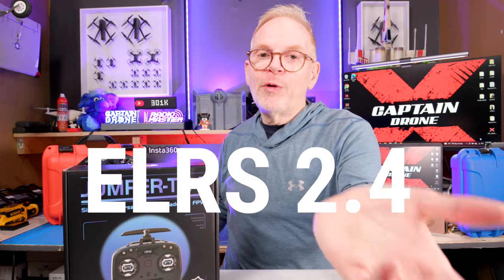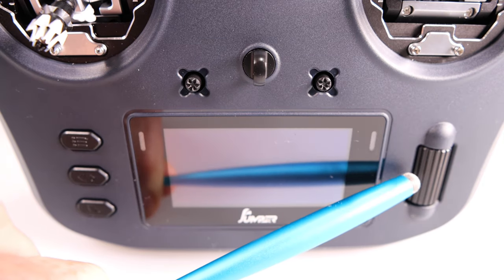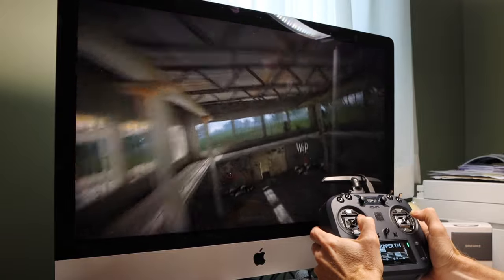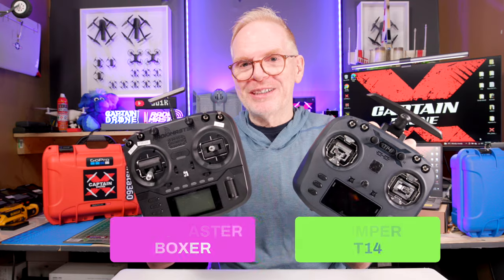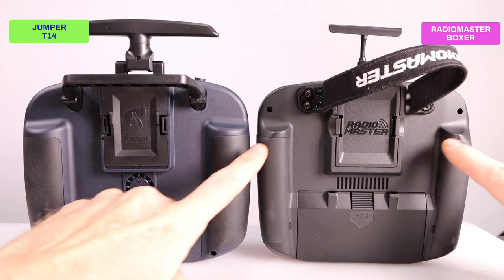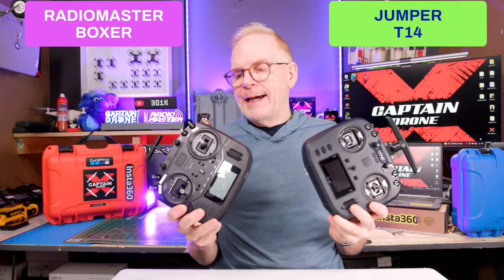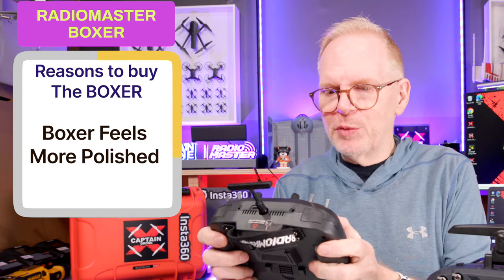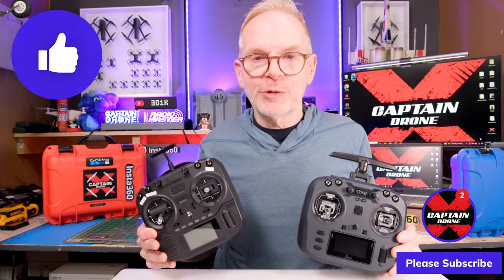The New Jumper T14 looks like a BOXER, but is it better?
The NEW Jumper T14 is a really good radio!  And currently, it is on sale for under $100.

-You can find the JUMPER T14 on the BANGGOOD Store.
Sale Ends on March 31, 2024.